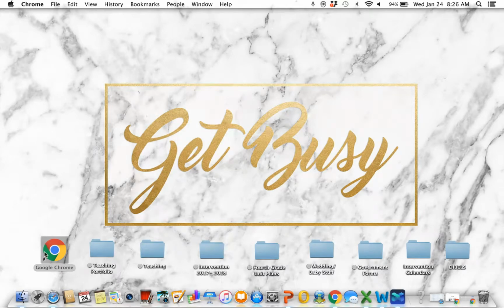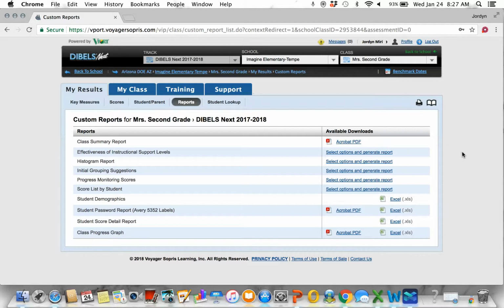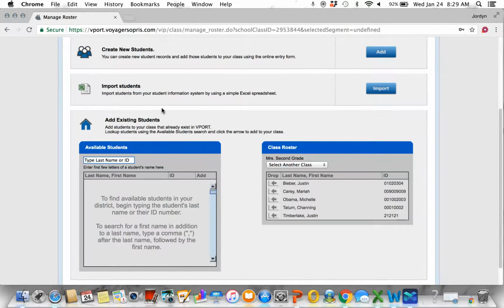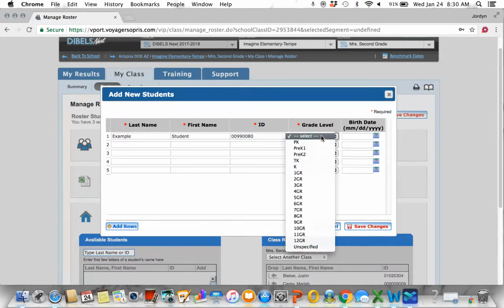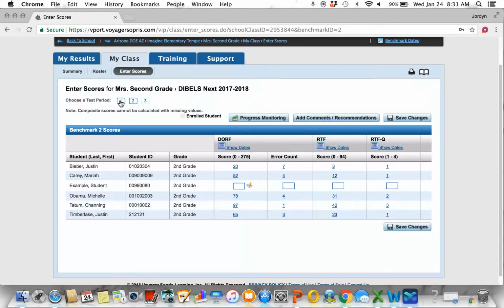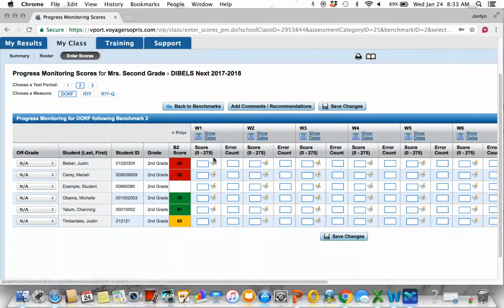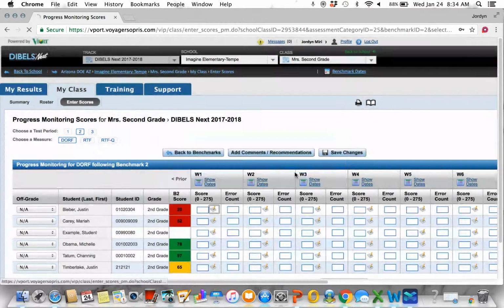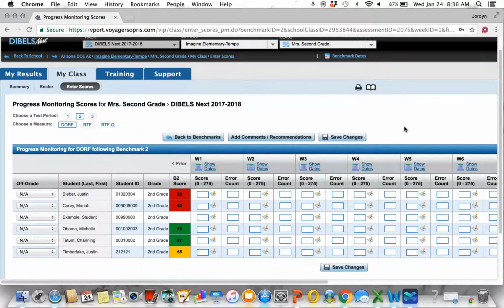DIBELS Progress Monitoring